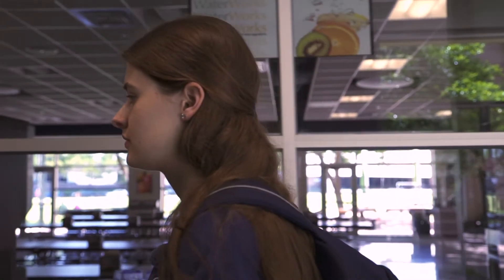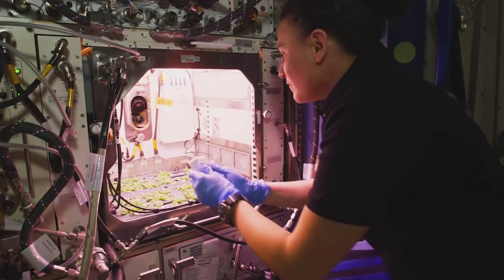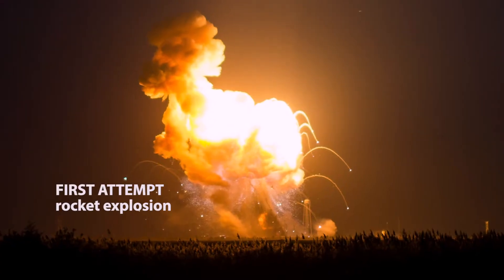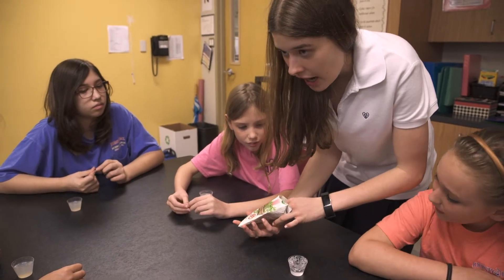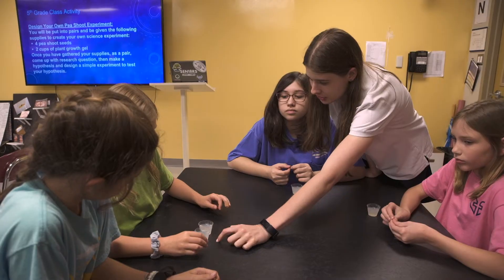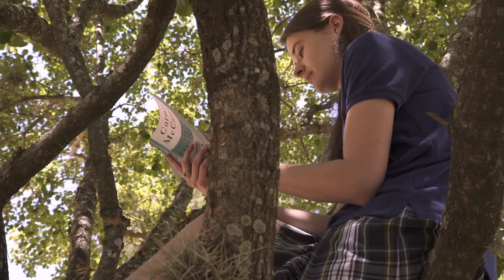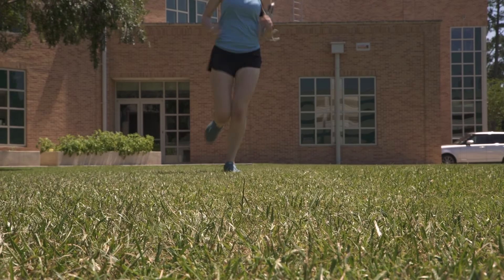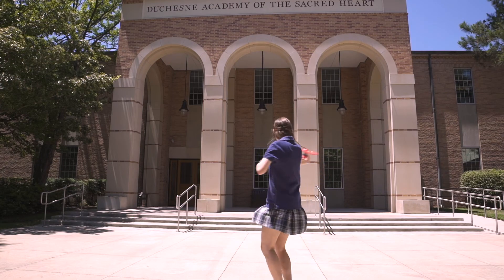Julia – Space Station Explorer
Runner, reader, explorer: Julia’s passion for all kinds of activities is definitely reflected in her Design Challenge space experiment.